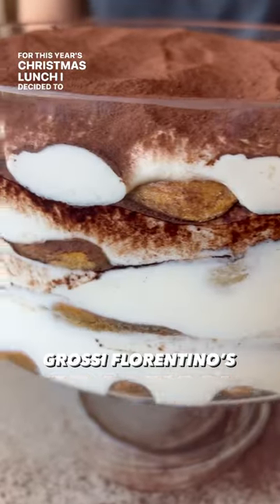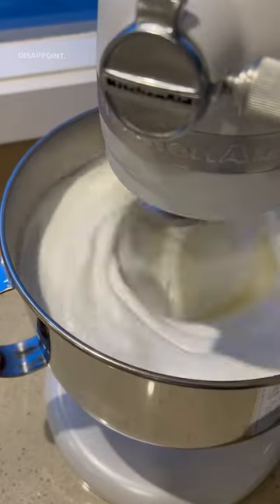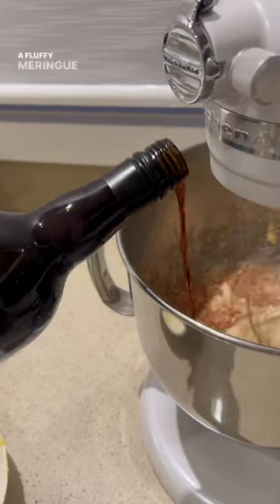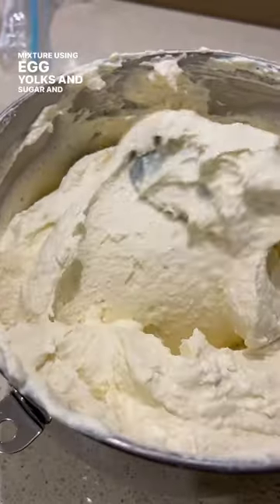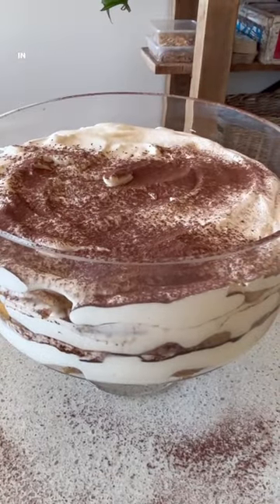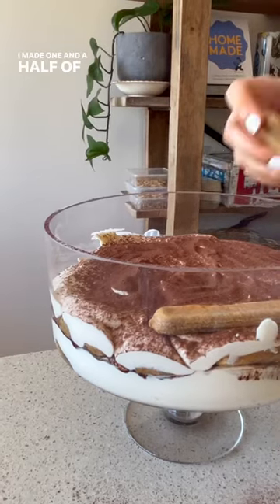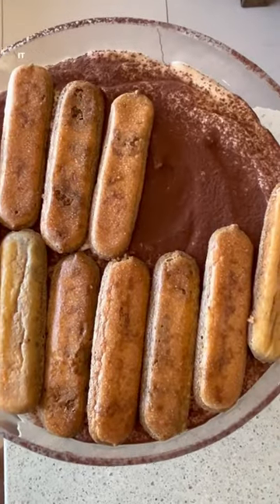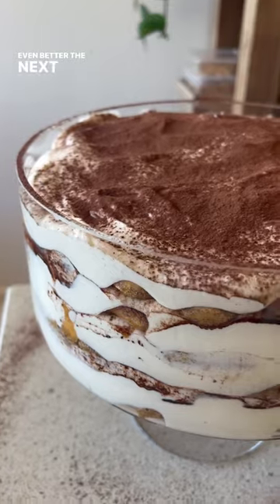Massive Tiramissu trying the famous Grossi Recipe. Check comments for recipe